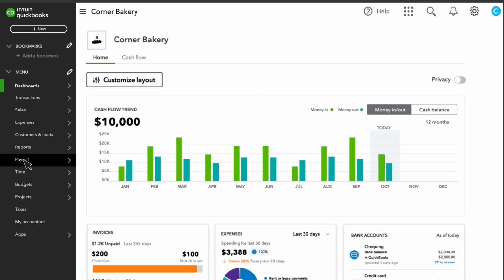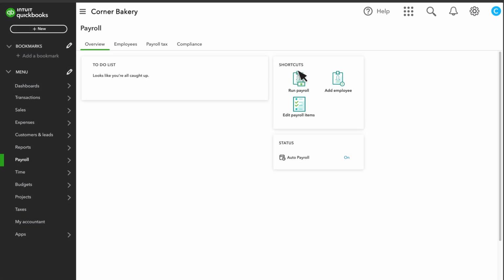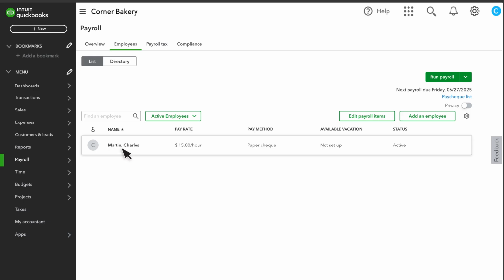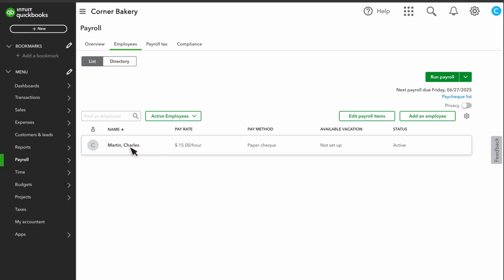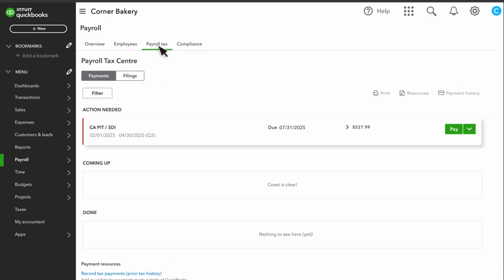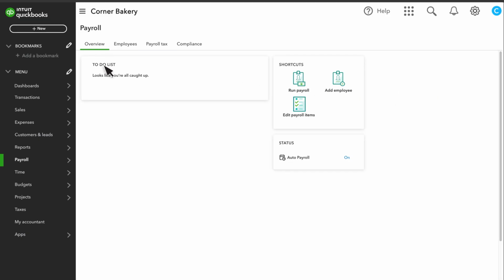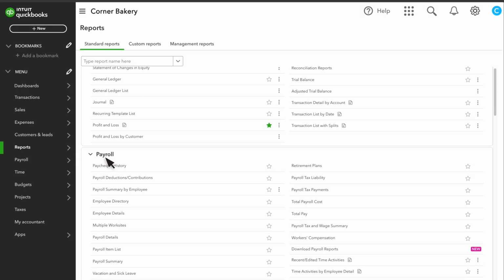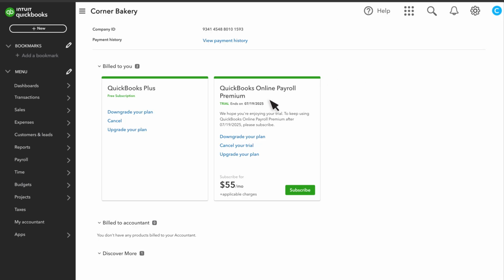How to use QuickBooks Online Payroll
You can pay your employees and have QuickBooks automatically pay and file your payroll taxes on your behalf.